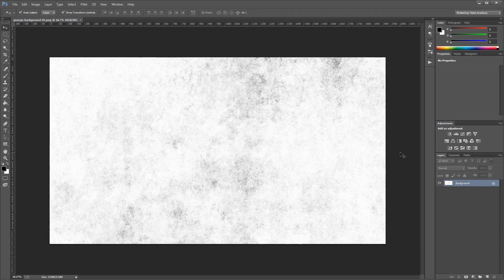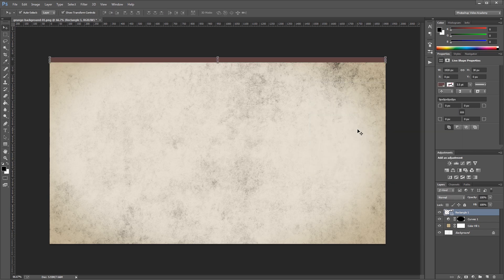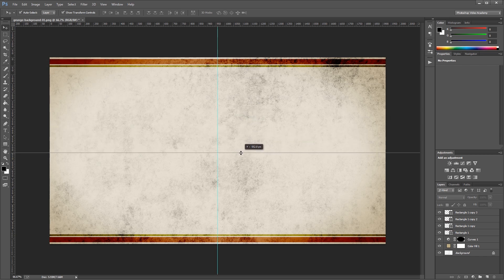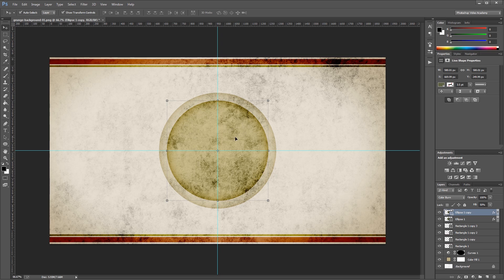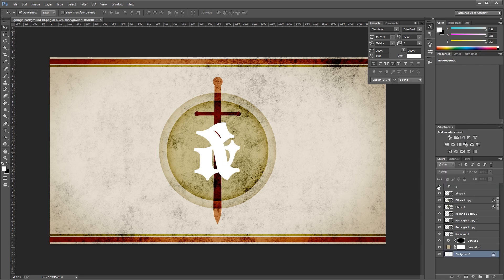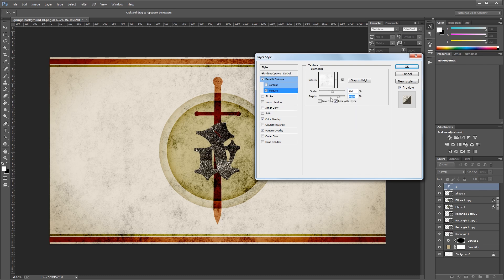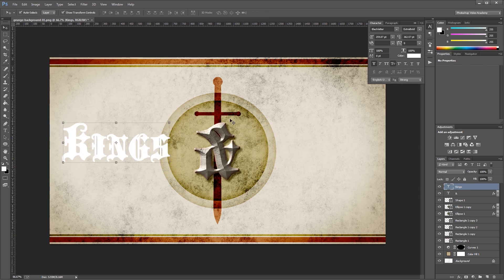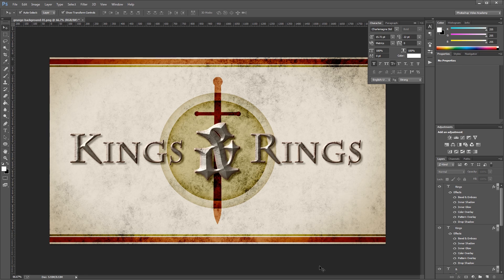How to Create a Medieval Movie Title Slide in Photoshop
With every popular movie or TV series — like Game of Thrones — comes a new beautiful set of intro graphics to gawk at.

This video will teach you how to make a medieval movie title slide in Photoshop using simple shapes, backgrounds, and layer styles.

The final file we create is great because you can update things like the background, colors, and fonts to create totally different looks.